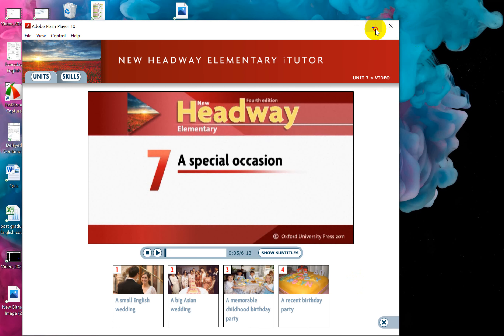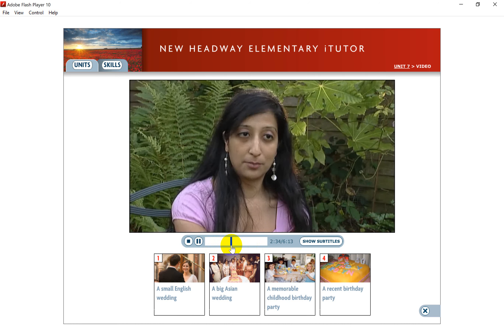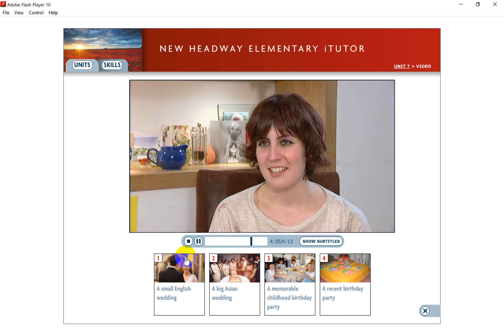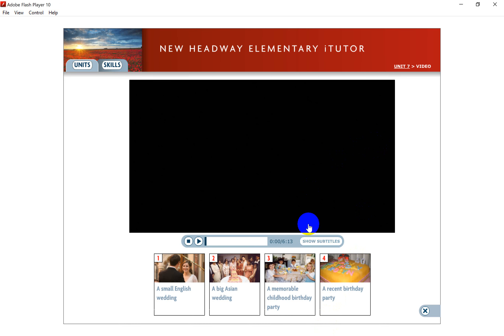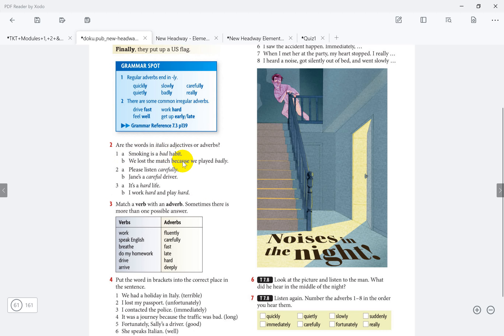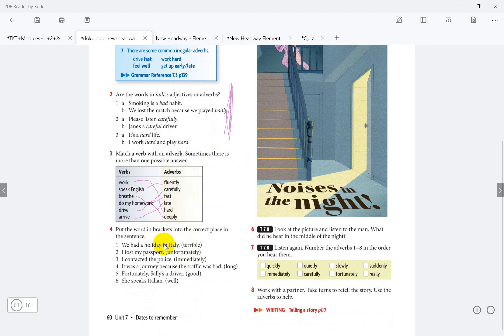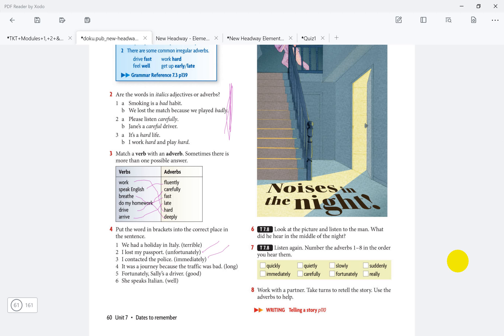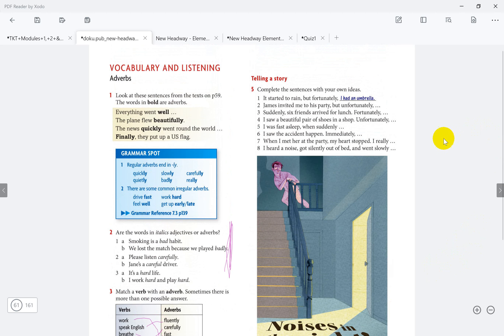lesson29_part1_unit7/—19/9/2021